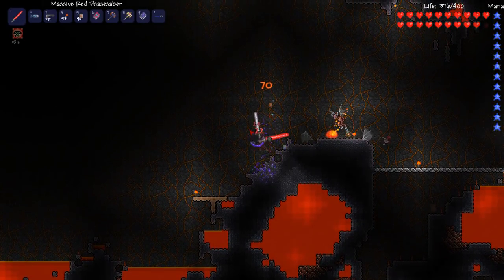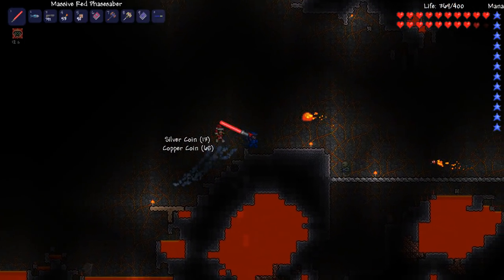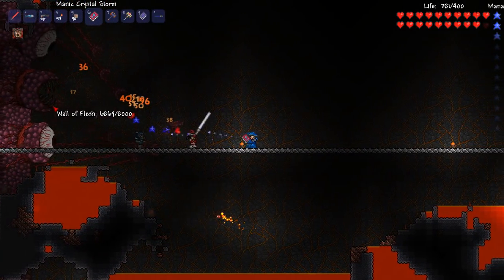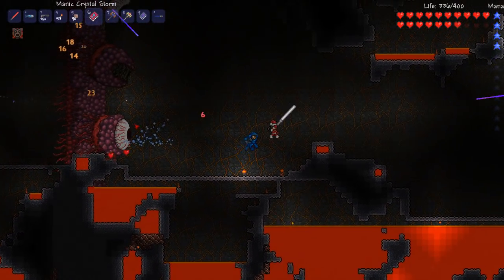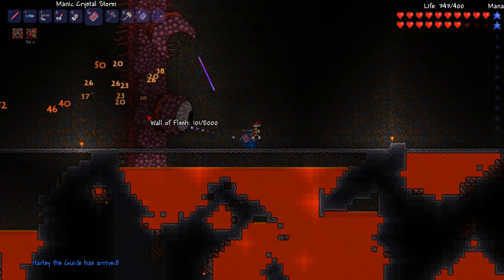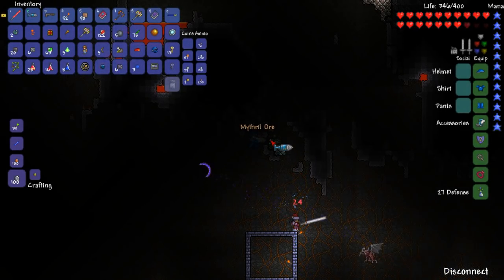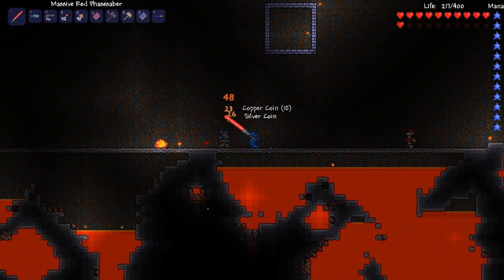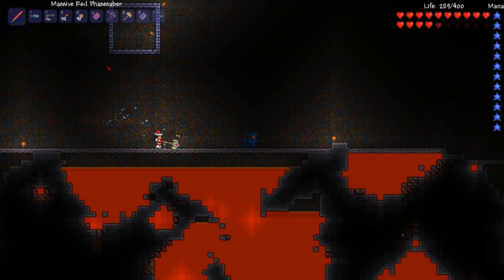Let's Play Coop Terraria 1.1 with Girlfriend: Defeating the Wall of Flesh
Beasting on the Wall of Flesh.

Terraria patch 1.1 Co-op duel commentary.

Enjoy and give feedback!